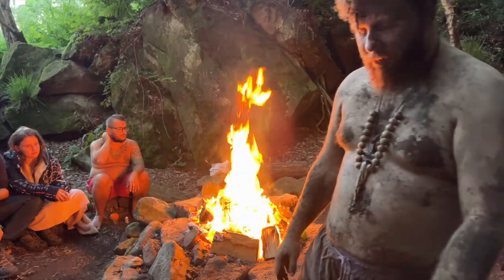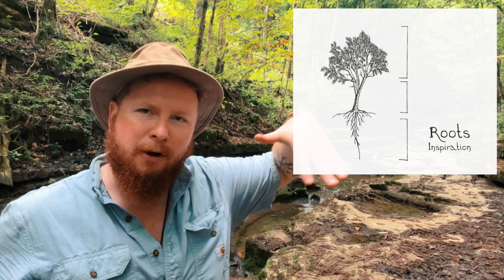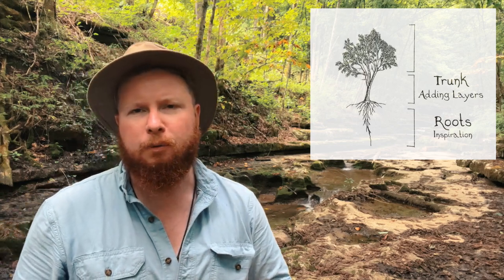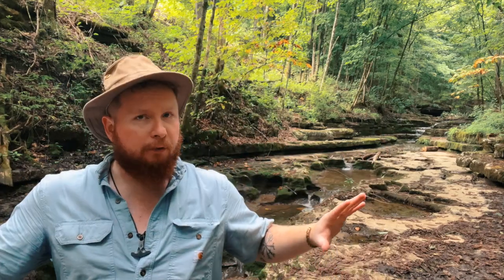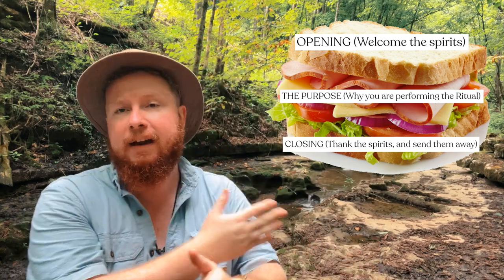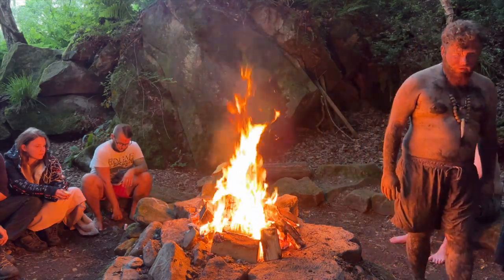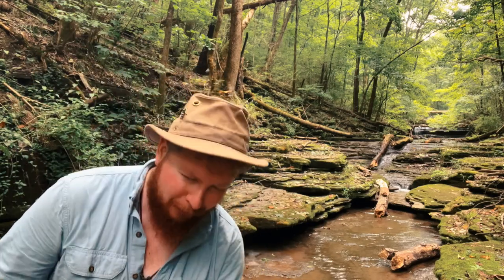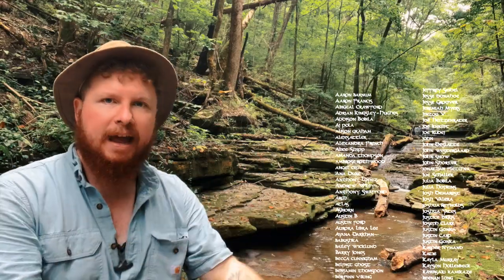How to Create Your Own Pagan Rituals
(Podcast also available on most major podcast platforms such as spotify, goodle podcast, and apple podcast)

Warrior ($5)- Access to community Discord

Shieldbrother/sister ($10)- Livestreams

Jarl ($15)- Name in Credits, Early Access videos

Book Supporter ($20)- Exclusive book updates, signed copies when complete

The Wisdom of Odin is a vlog of my journey through Norse Paganism, a way to assist others along their journey, and a place to promote a positive image for all of paganism.

While I personally declare myself as a Norse Pagan, I speak on topics that also involve aspects of Asatru, Heathenry, and other pagan identities such as Slavic/Celtic/Germanic paganism.

All gatherings are set up and managed by The Fellowship of Northern Traditions, a non-proft religious organization. This channel/community is inclusive to all but is also non-political.

The Wisdom of Odin is property of Jacob Toddson Productions LLC